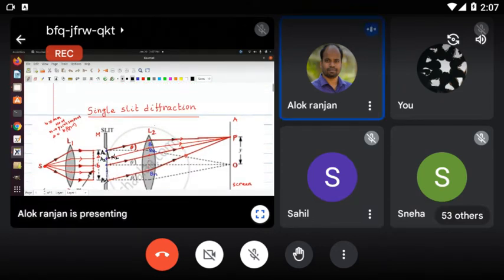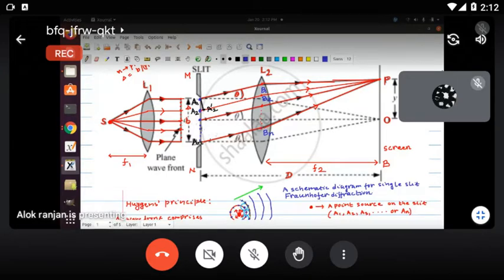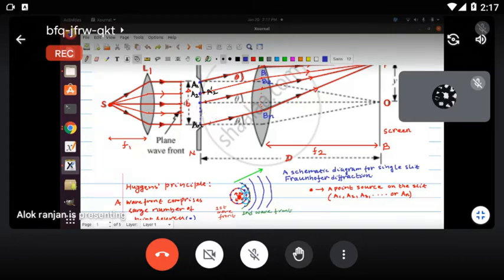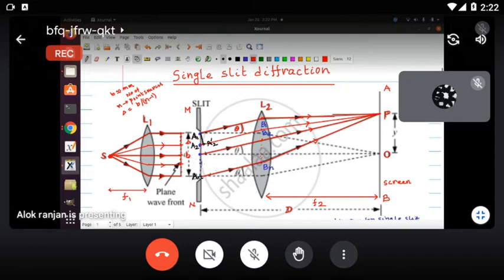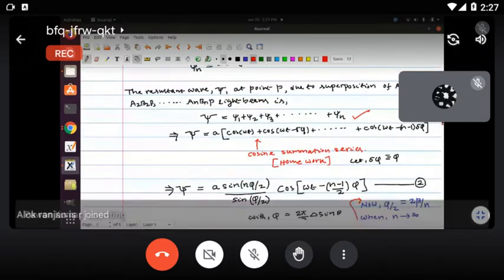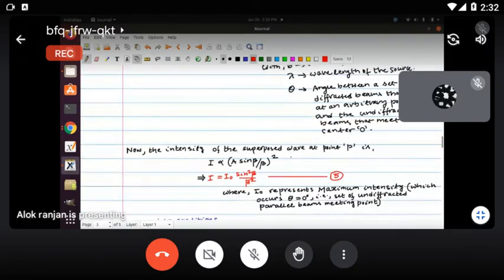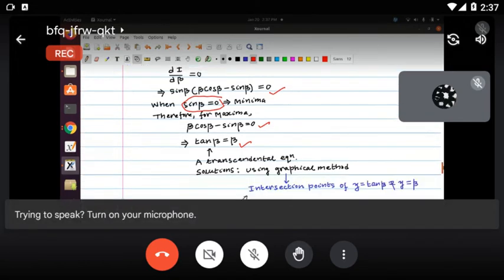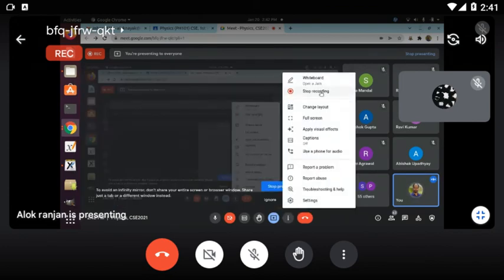Physics(20th January 2022) by Alok Ranjan Nayak Sir